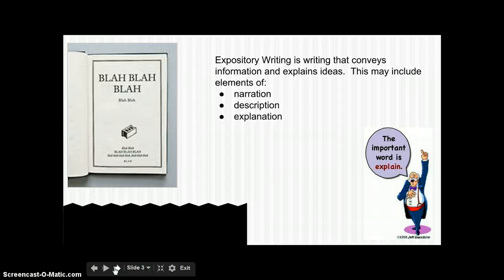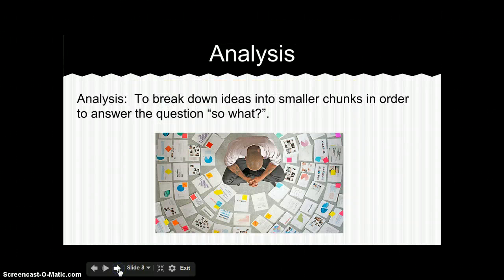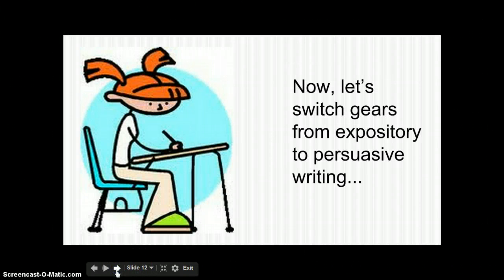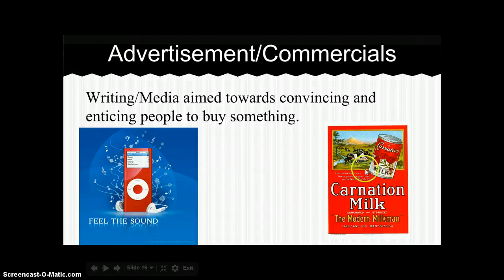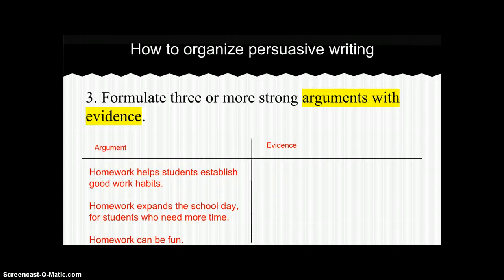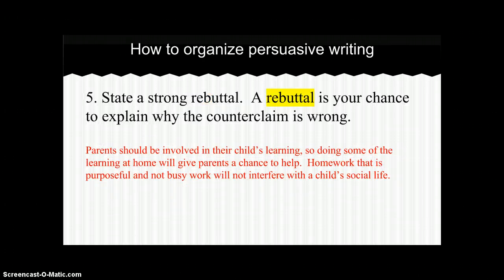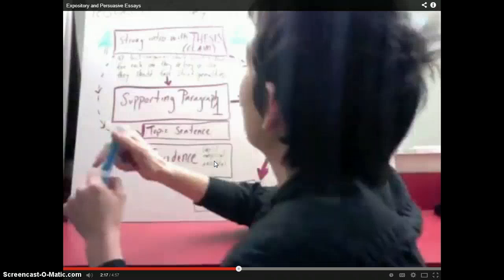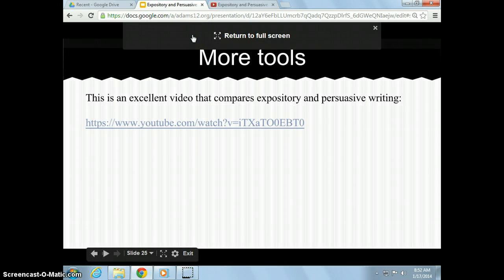Expository and Persuasive Writing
Mrs. Houghton's lesson on Expository and Persuasive writing.